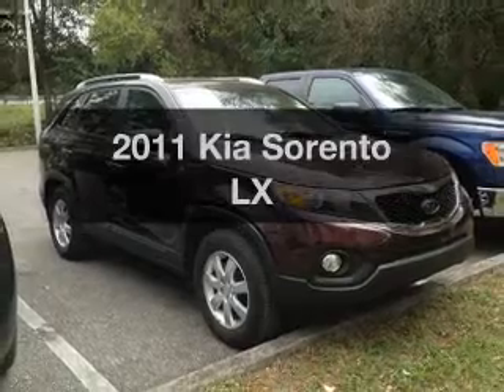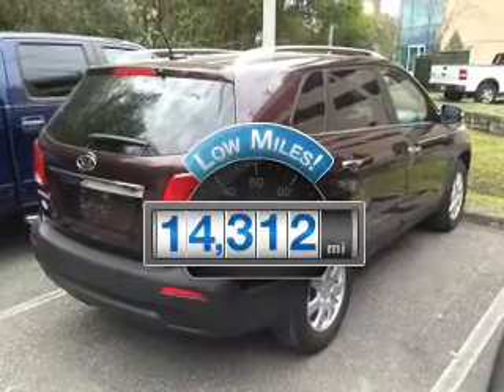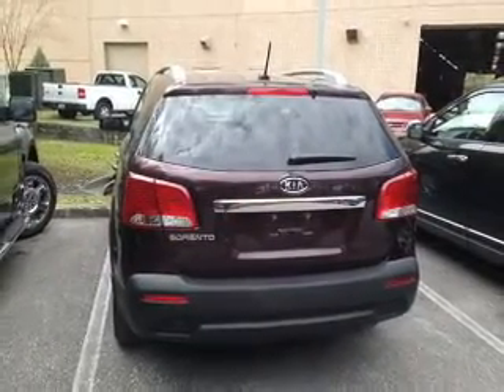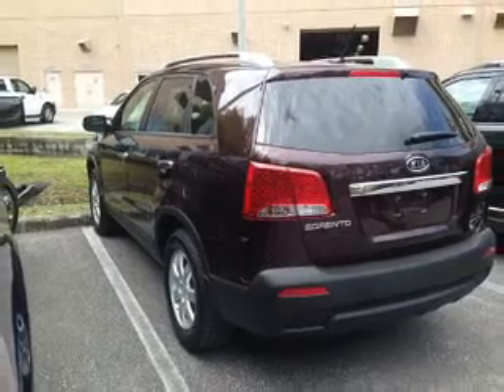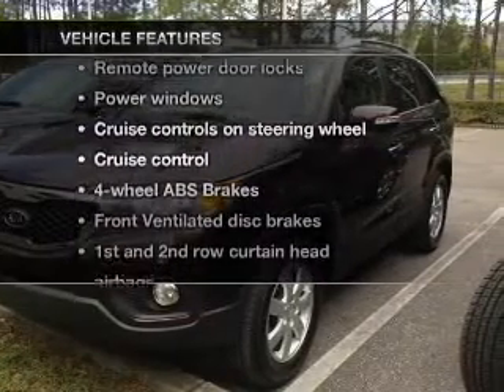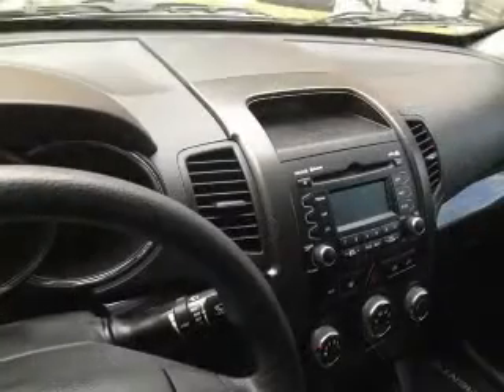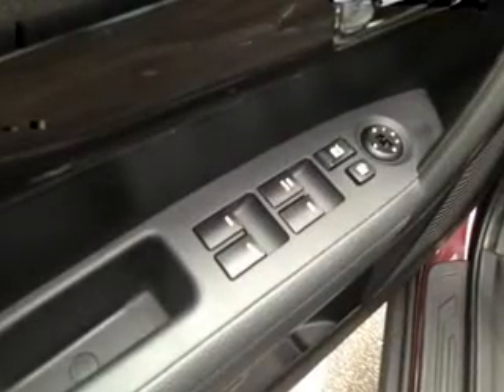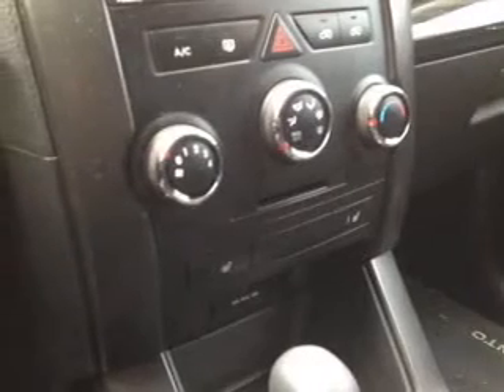2011 Kia Sorento - Tampa FL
Year: 2011
Make: Kia
Model: Sorento
Trim: LX
Engine: 2.4 liter inline 4 cylinder 16 valve
Transmission: 6-Speed Automatic
Color: Dark Cherry
Mileage: 14312
Address:
7201 West Linebaugh Avenue